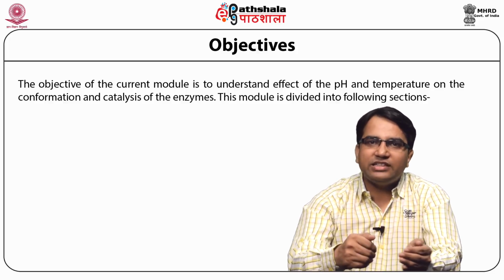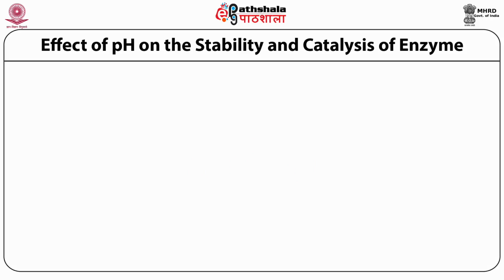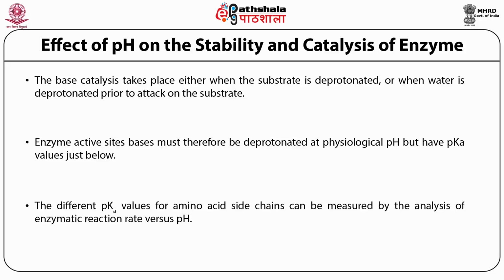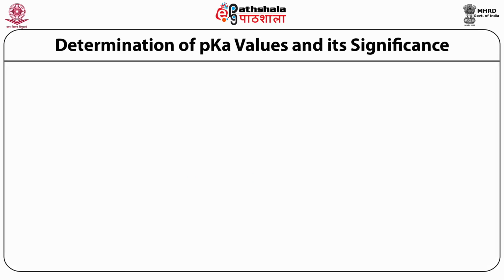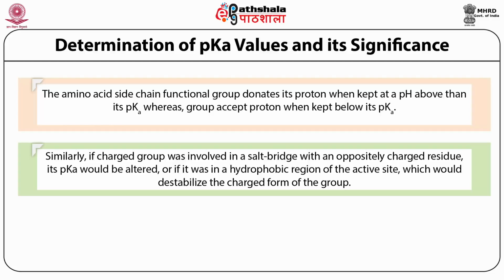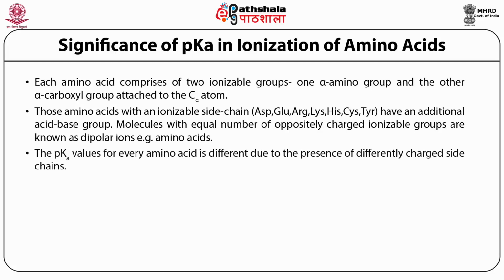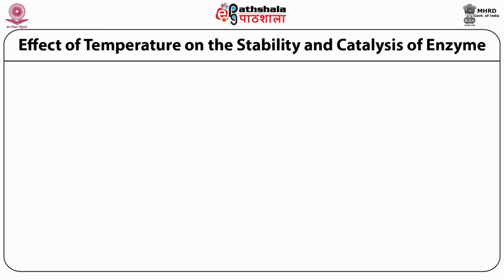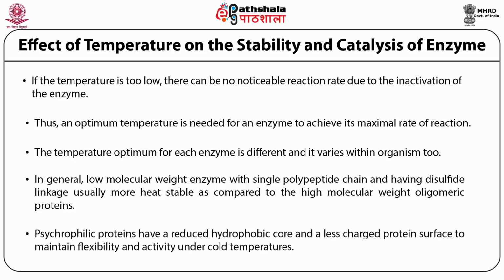pH and temperature dependence of enzymes, pH optimum curve and determination of pK Values